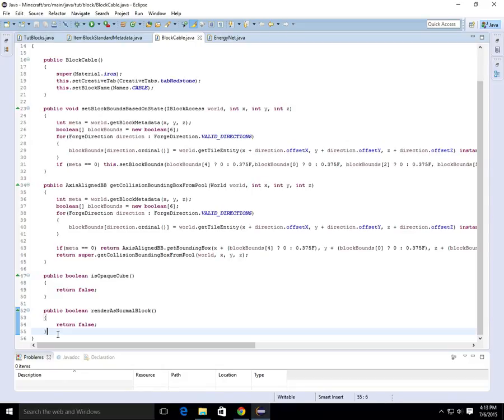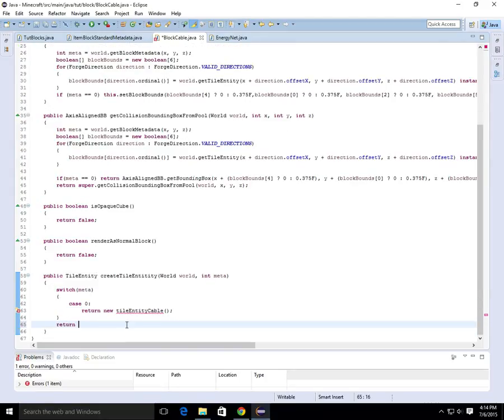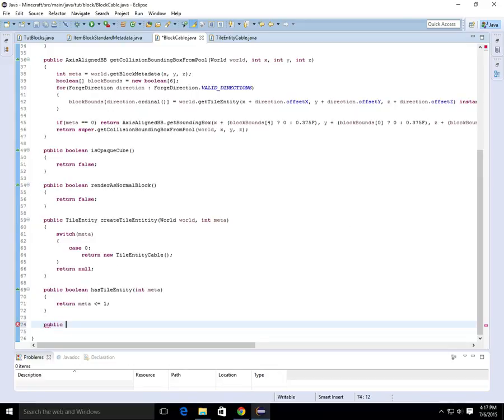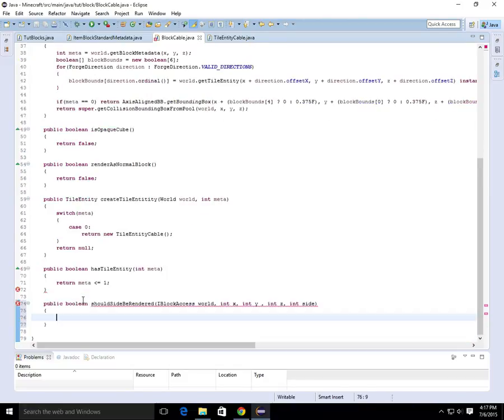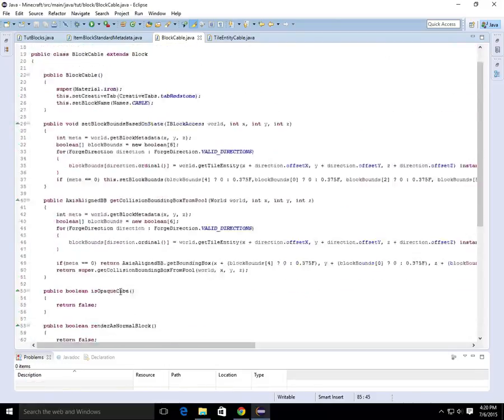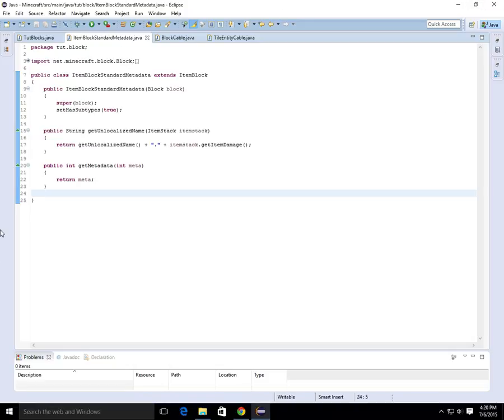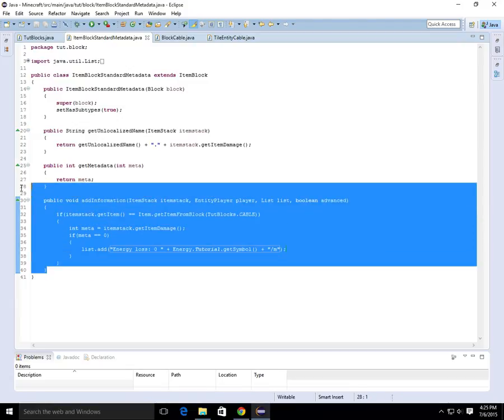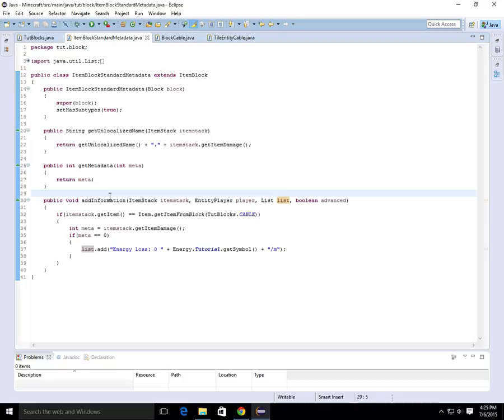[1.7.10] Minecraft Forge Modding Tutorials! - Cables/Power Network! :: Part 11!